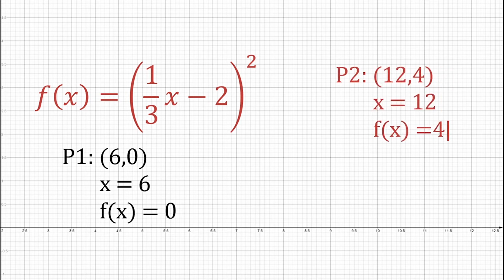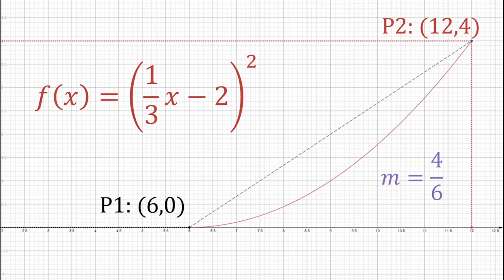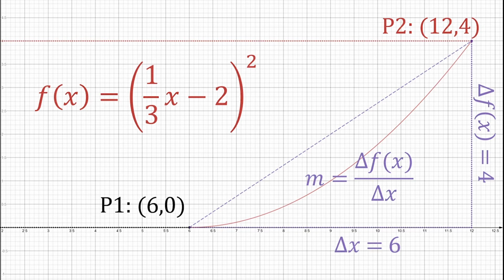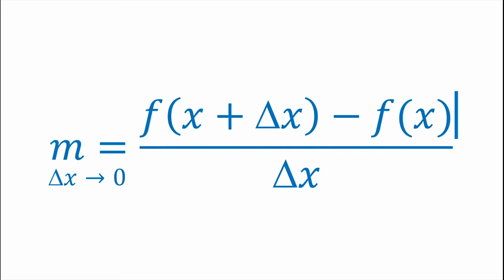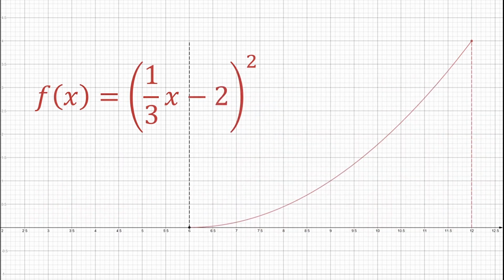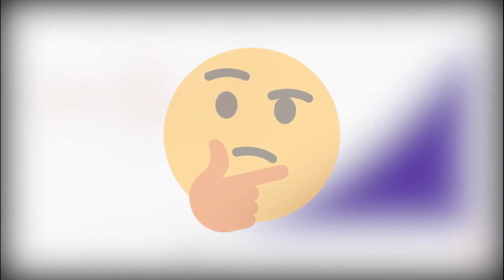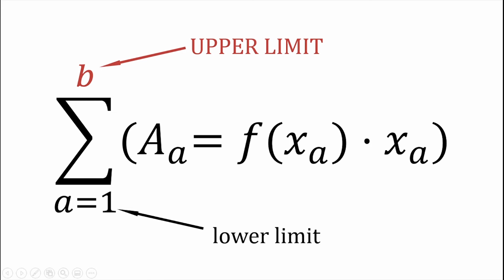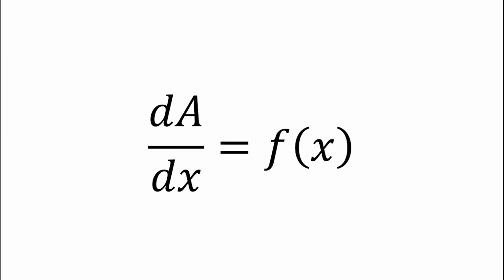The Simplification of Calculus - A GEMATMW Project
Done by:
Ron David Cruzat
Ronald Tristan Marquez
Jerico Fojas
Jeffrey Beriso
Marcus Uy

GEMATMW - EI